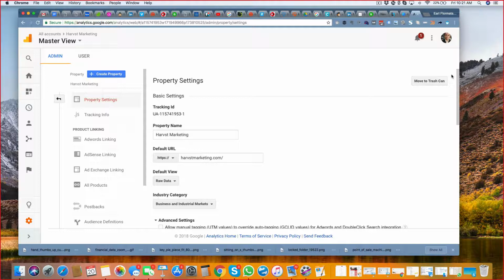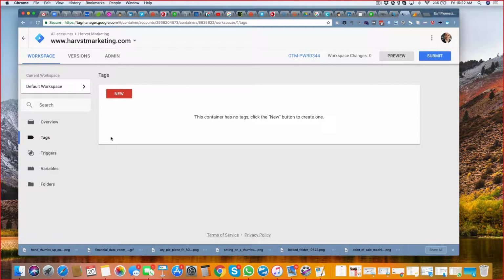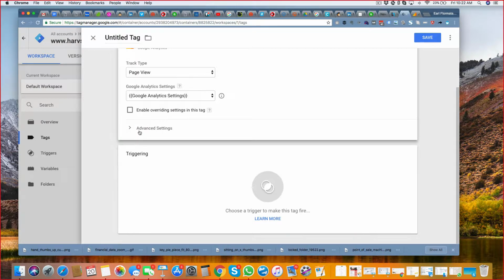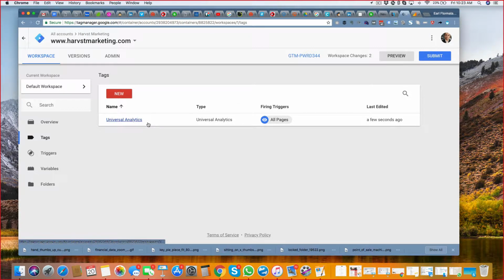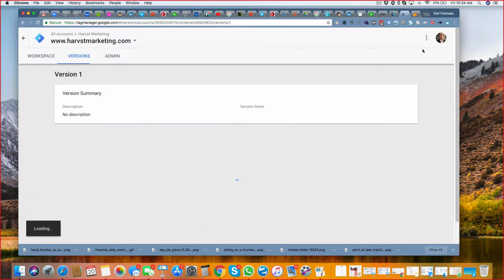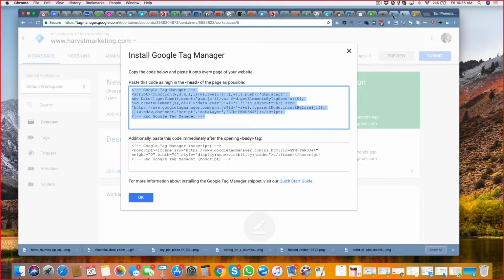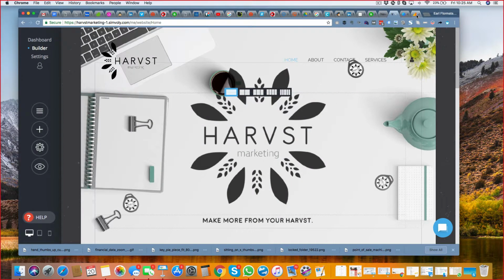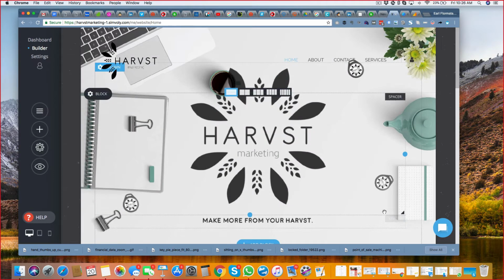How to set up Google Analytics via Google Tag Manager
Mind of a Marketer

Earl Flormata shows the steps on how to set up GA (Google Analytics) via GTM (Google Tag Manager)